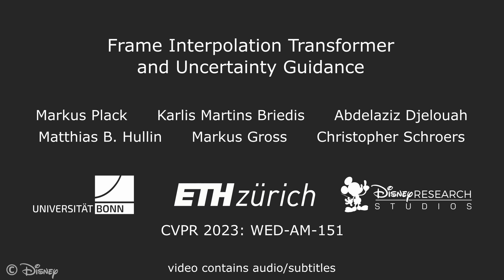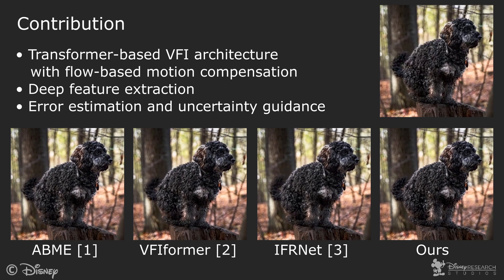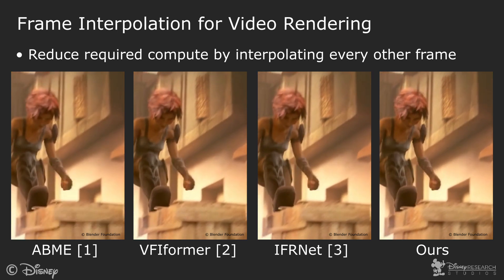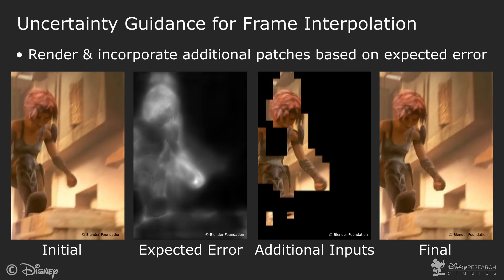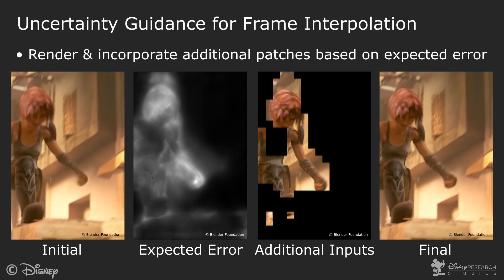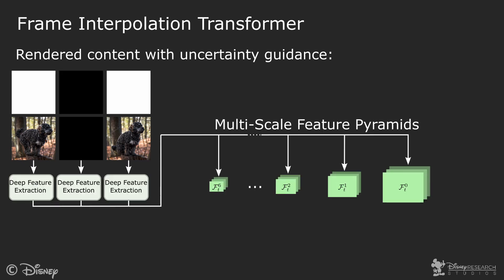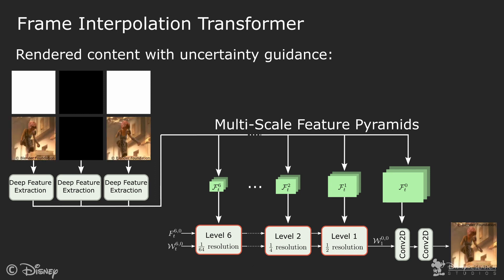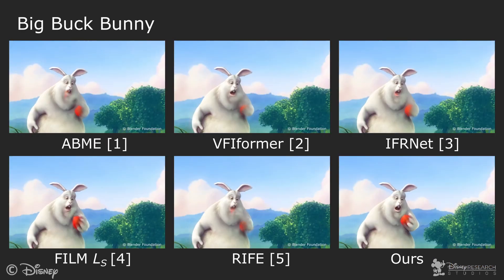Frame Interpolation Transformer and Uncertainty Guidance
We propose a transformer-based VFI architecture that processes both source and target frames in a unified framework and compensates motion through a tightly integrated optical flow estimation and cross-backward warping. Our model improves over the current state-of-the-art as supported by our extensive quantitative experiments and a user study.